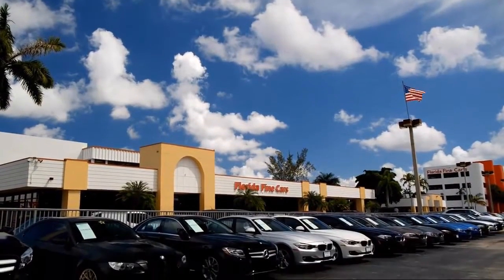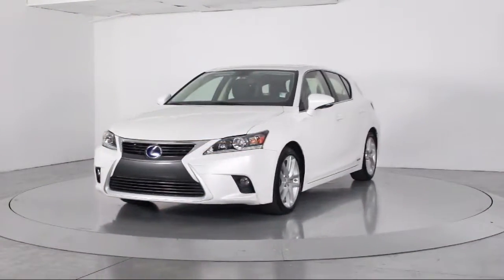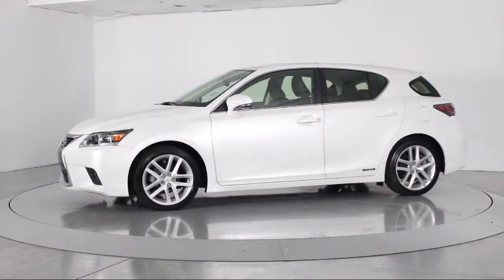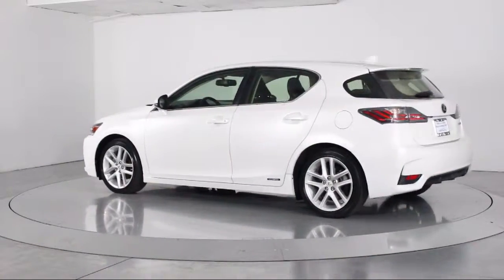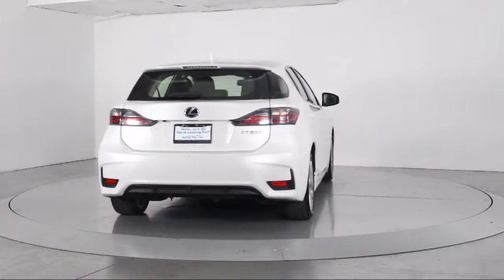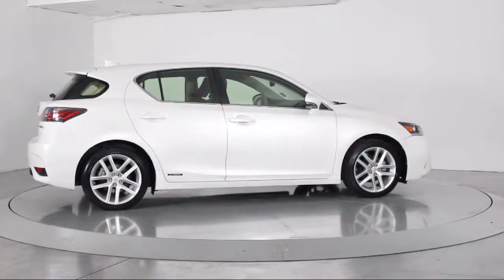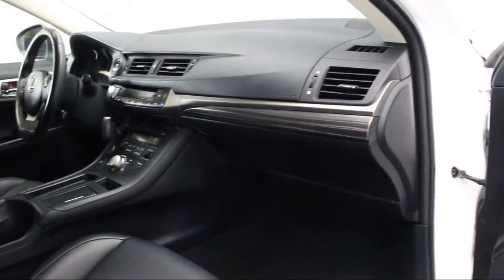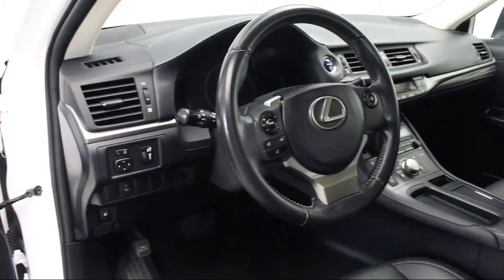2015 Lexus Ct Hatchback 200h For sale in Miami Fort Lauderdale Hollywood West Palm Beach - Florid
2015 Lexus Ct Hatchback 200h Stock Number: 88627 Vin:JTHKD5BH3F2228583.